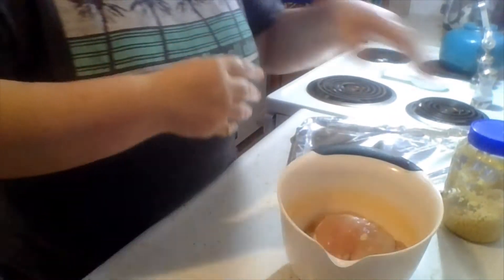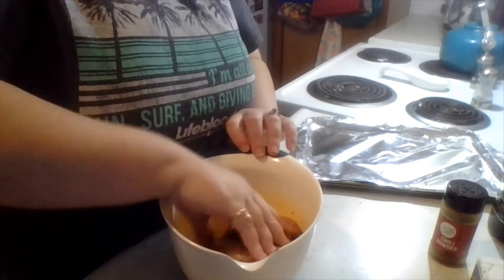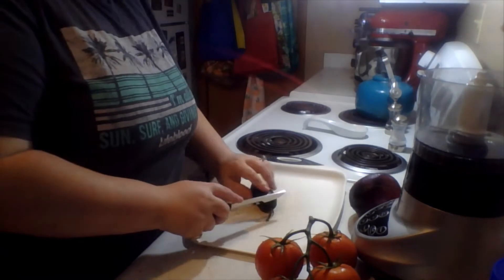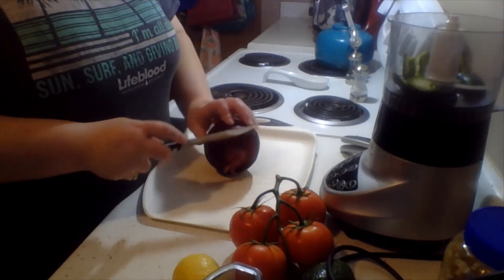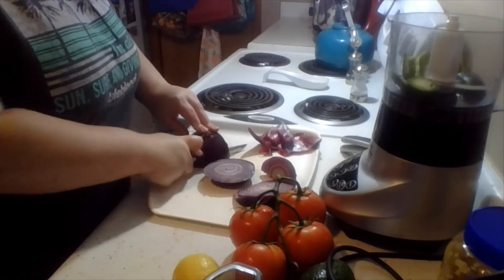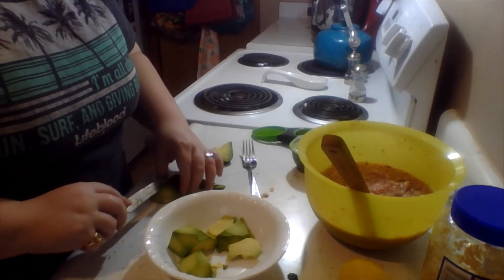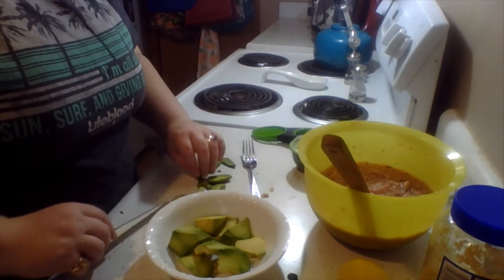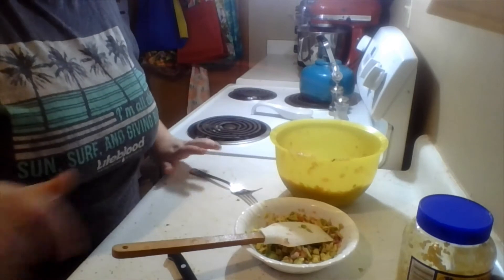Cooking with Kaitlin 4/16/2020 Nachos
Today, I made nachos.

Ingredients:
4 tomatoes
1 jalapeno
1/2 red onion
1 tsp cilantro
1 lemon
1 avocado
2 chicken breasts
2 tbsp garlic
1 tsp cumin
1 tsp paprkia
1 tsp chili powder
1 tbsp olive oil

Directions:
Preheat oven to 400 degrees. Coat chicken breasts with olive oil, half the garlic, cumin, chili powder and paprika. Bake for 40 minutes.
Chop or food process tomatoes, onion, and jalapeno. Mix in garlic and cilantro. Mix in lemon juice to keep fresh.
Chop or food process avocado. Mix in some of salsa listed above to taste. Mix in lemon juice to keep fresh.